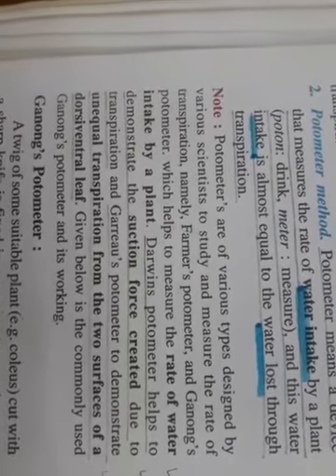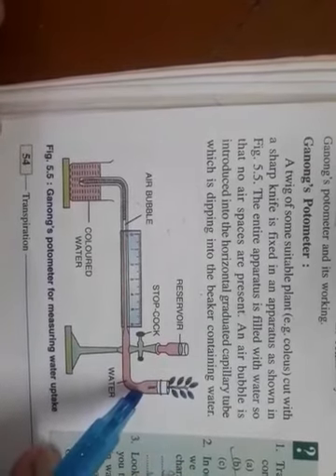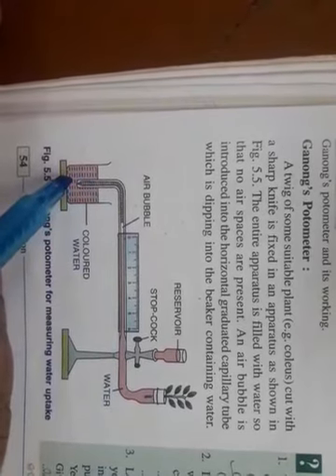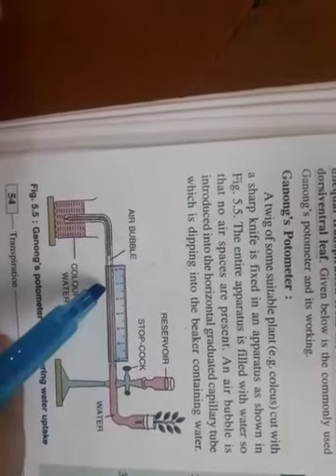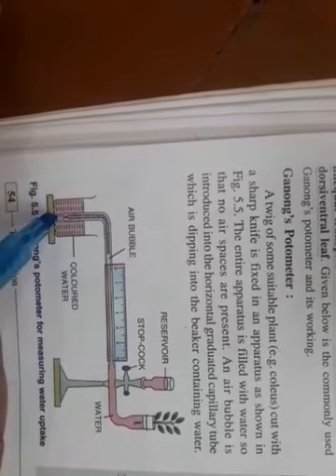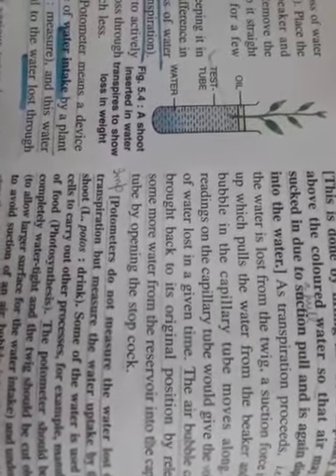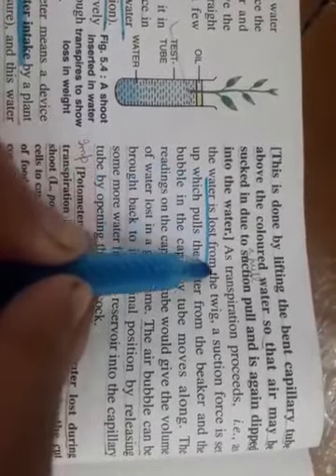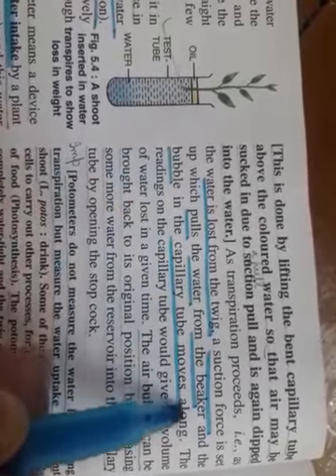Class 10th Biology